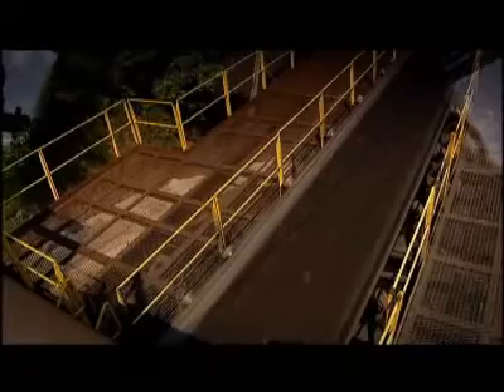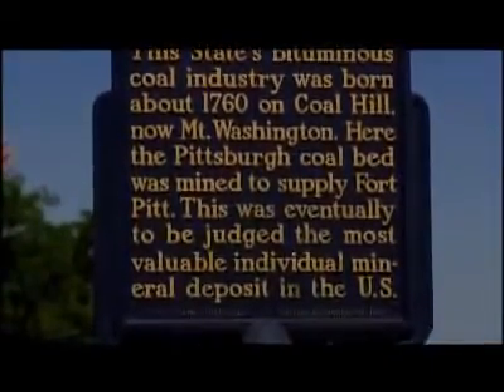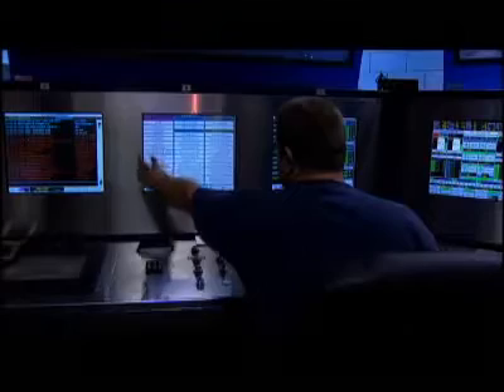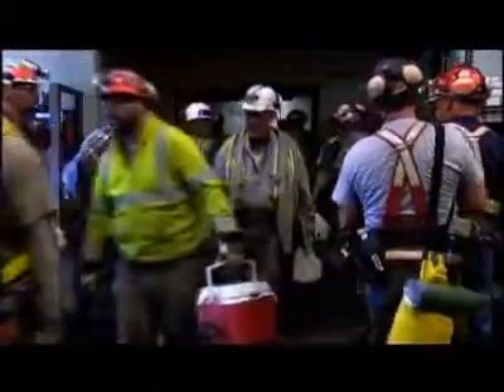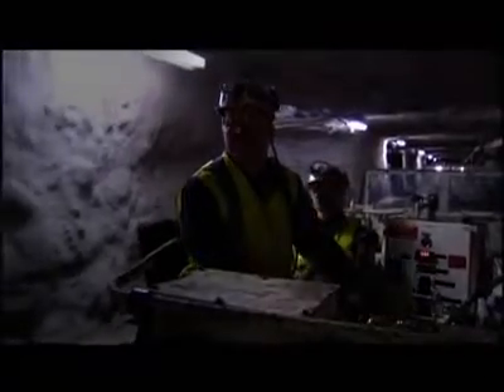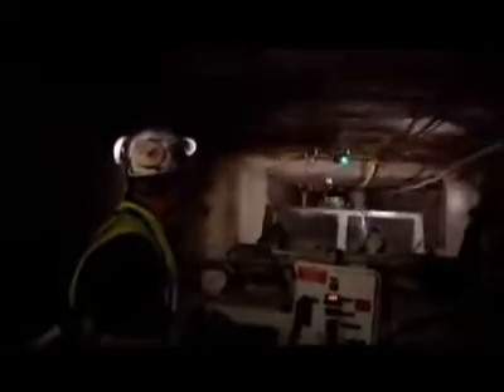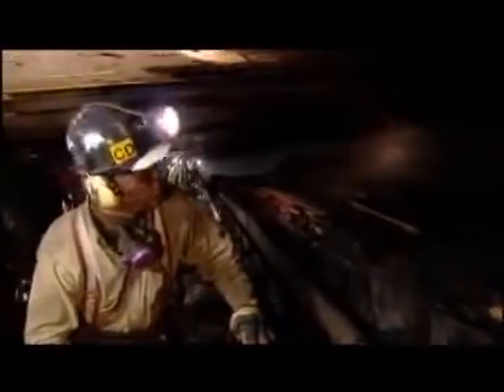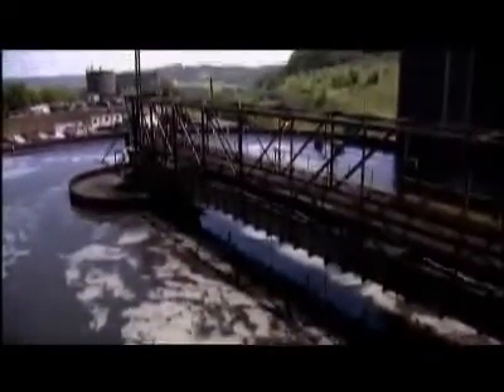Largest Coal Mine In North America